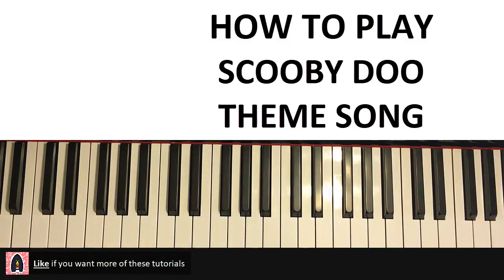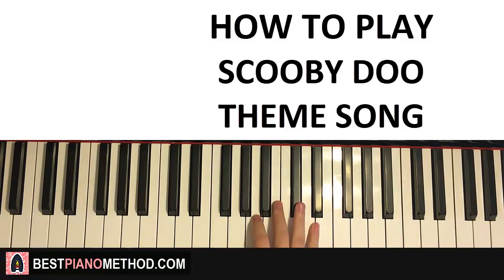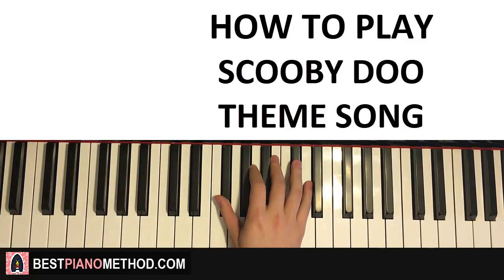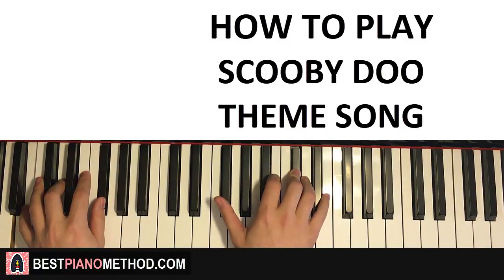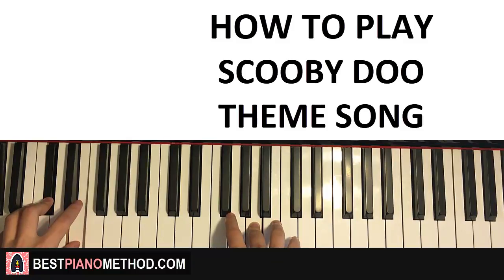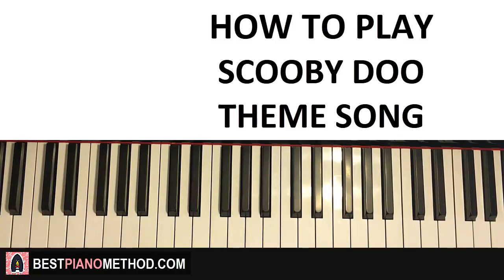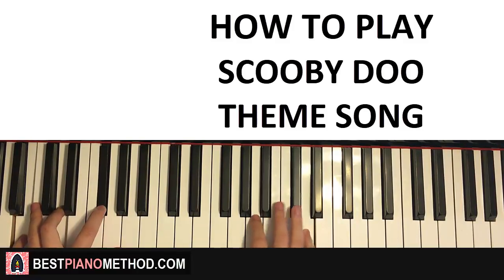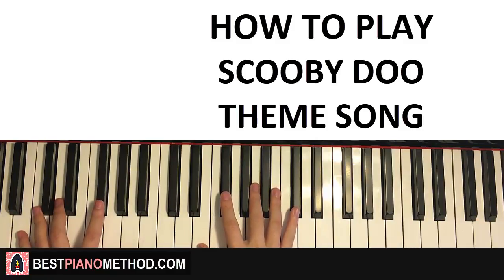HOW TO PLAY - Scooby Doo Theme Song (Piano Tutorial Lesson)